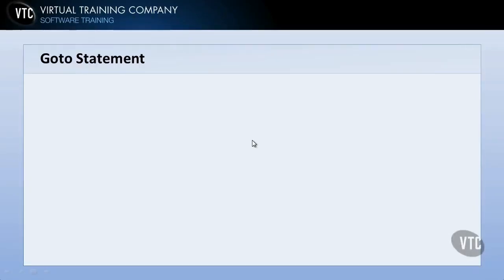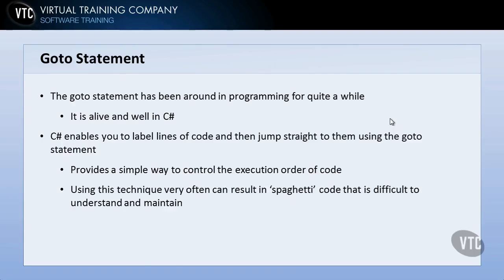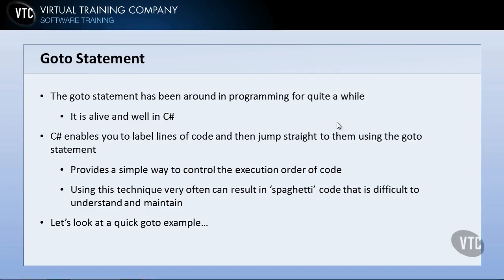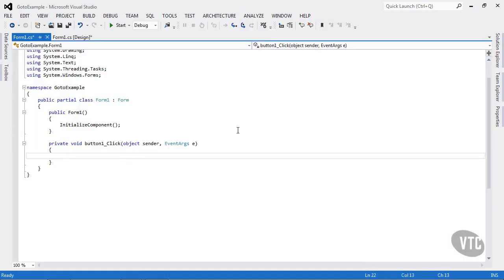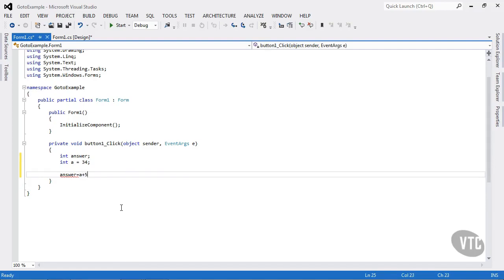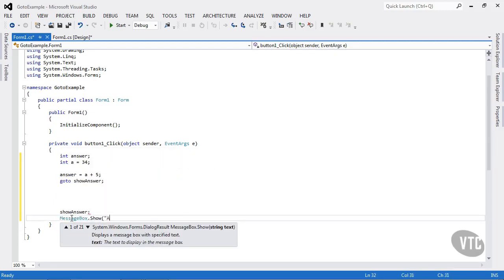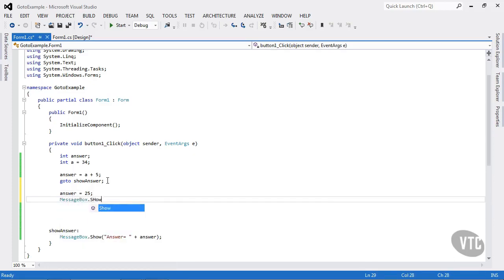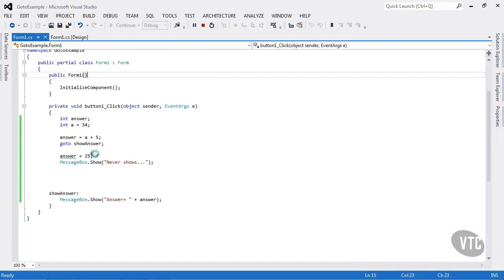65 Goto - Programming in C# - Exam 70-483